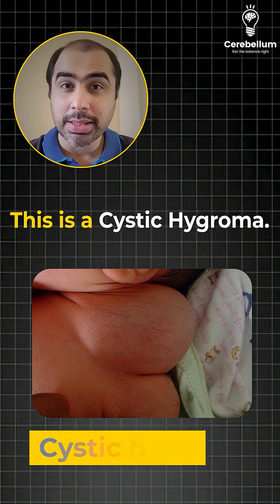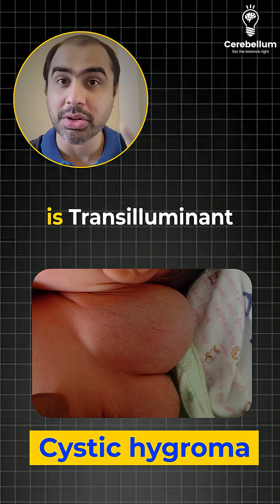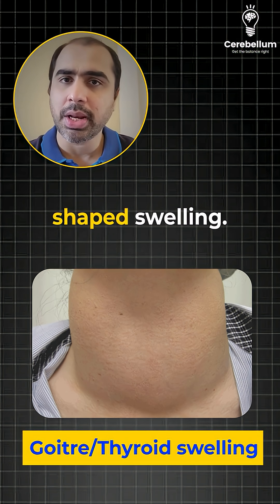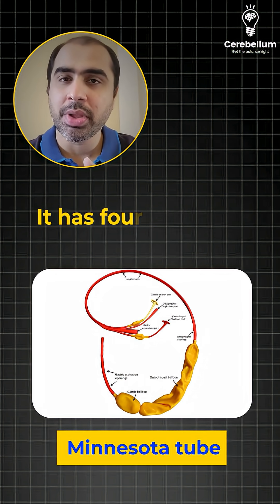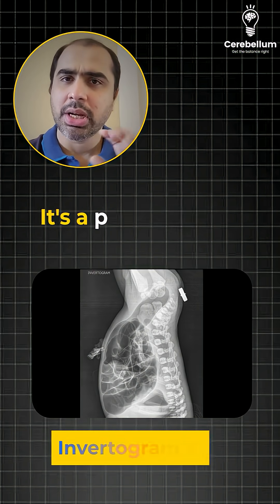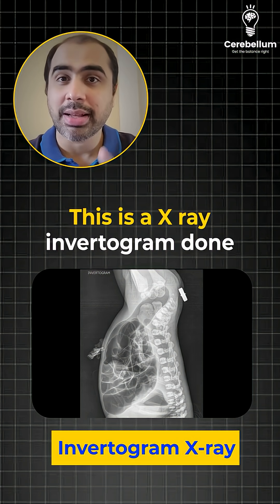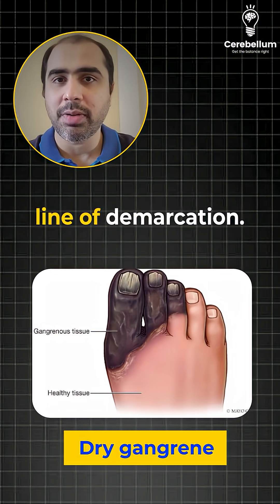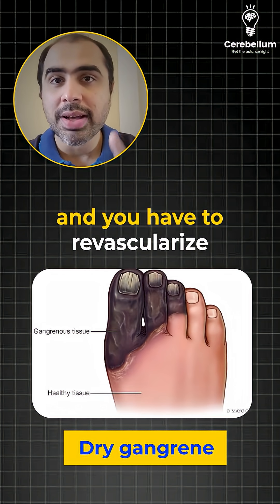High-Yield Image-Based MCQs in Surgery for NEET PG 2025 | Dr. Amrit Nasta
In this rapid revision video, Dr. Amrit Nasta breaks down some of the most important image-based questions in Surgery that are highly likely to appear in NEET PG 2025. From identifying key clinical signs to choosing the next best step in management, this session is packed with visual pearls you can’t afford to miss!

📌 Perfect for NEET PG 2025 aspirants, as well as INI-CET and FMGE candidates.

Who we are?
Regular Mock Tests:- Strengthen your knowledge and confidence.